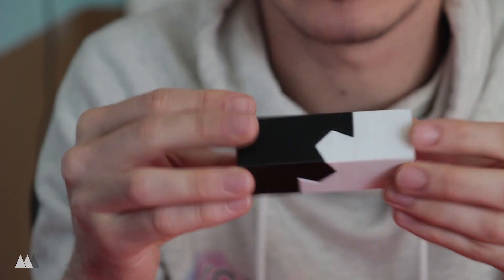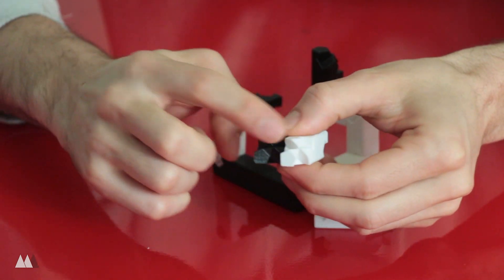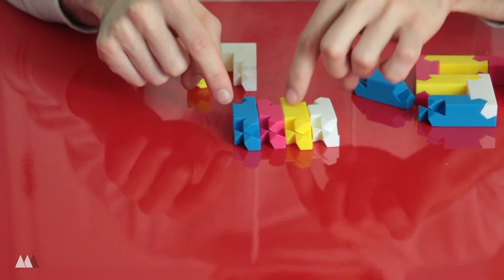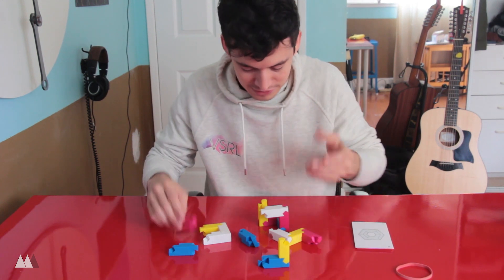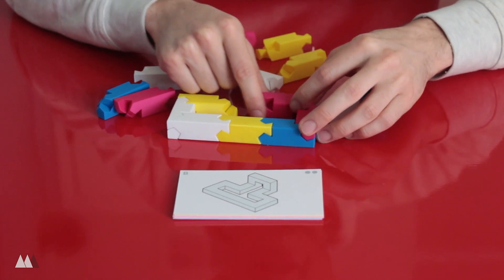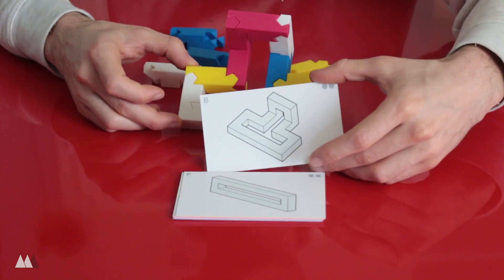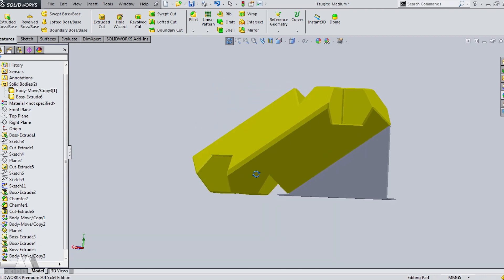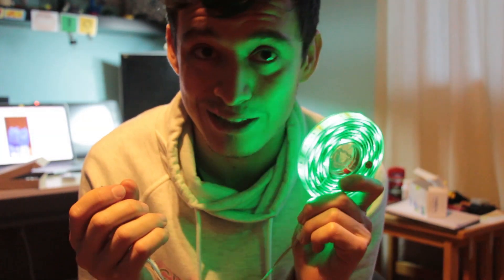Tsugite Tangle // 3D Printed Puzzle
Check out this fun puzzle I made that takes advantage of the odd Kawai Tsugite joint!